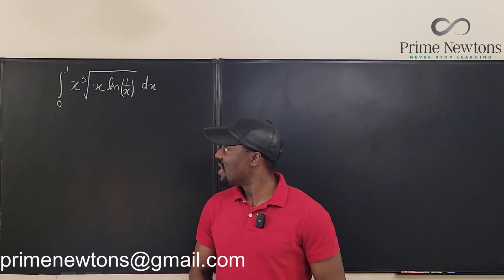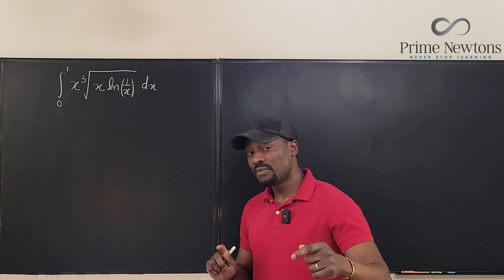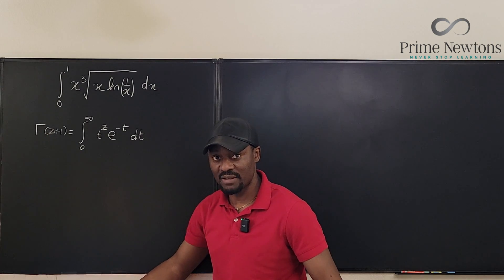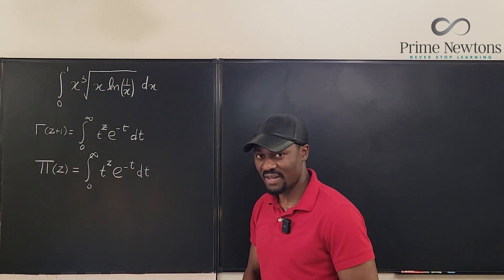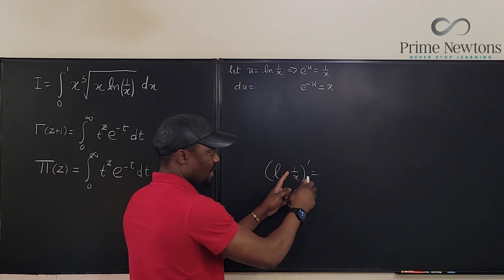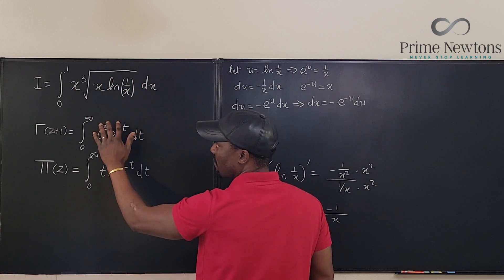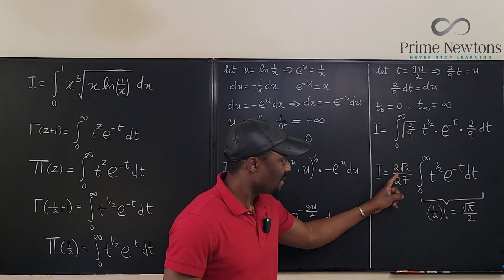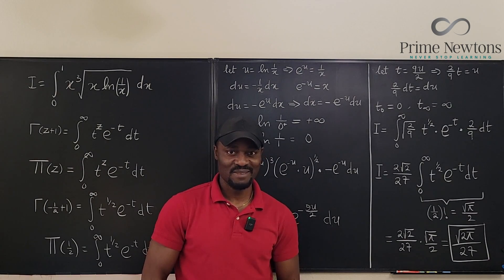Integration using the gamma function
In this video I used the gamma function to evaluate a definite integral that would otherwise, be very hard to evaluate.